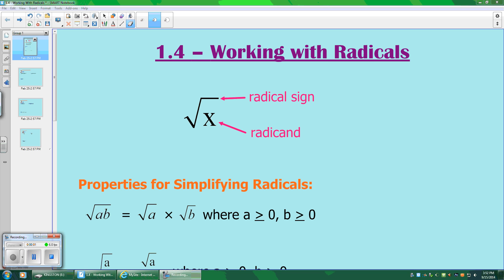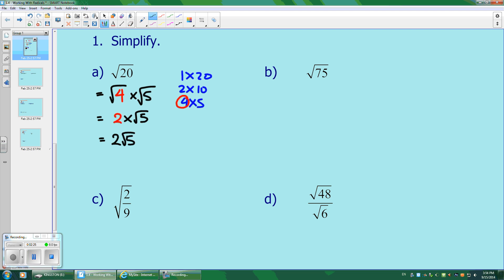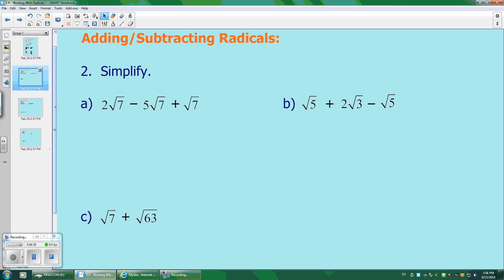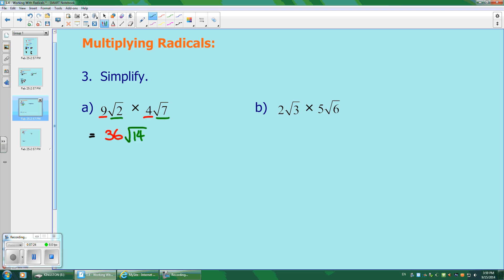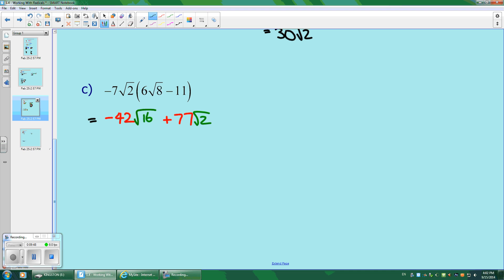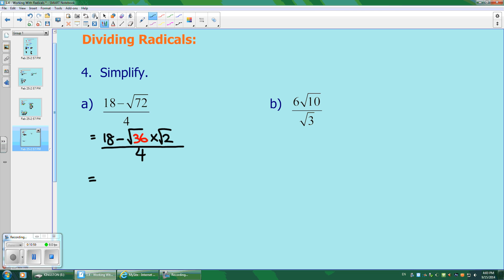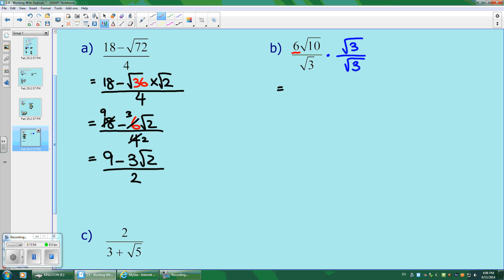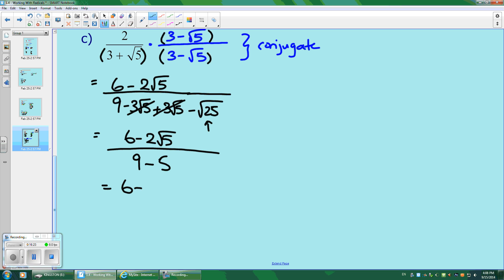1.4 - Working with Radicals